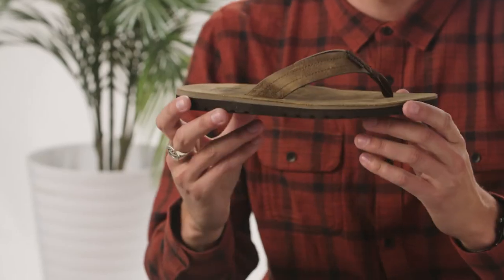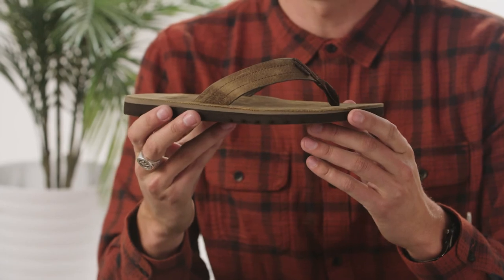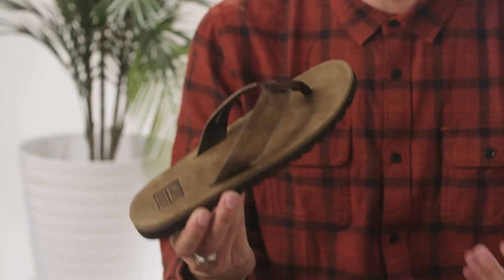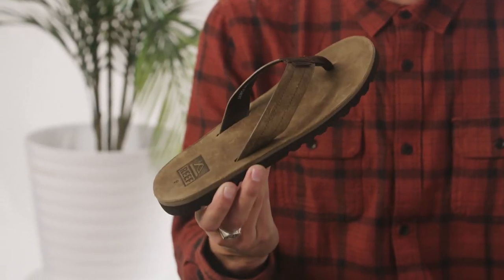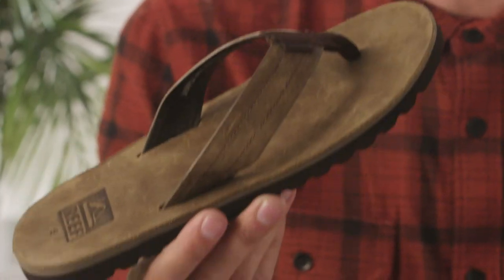Reef Men's Voyage Leather Flip Flops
Check out more info on the Reef Voyage Leather on our wesbite